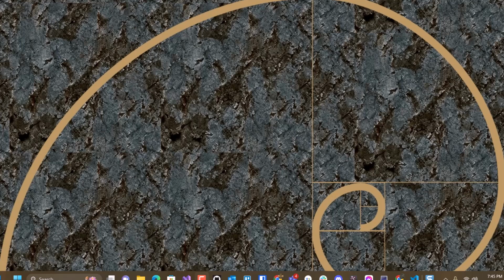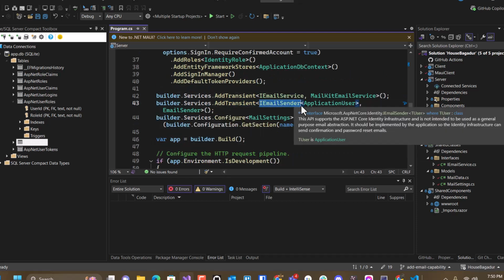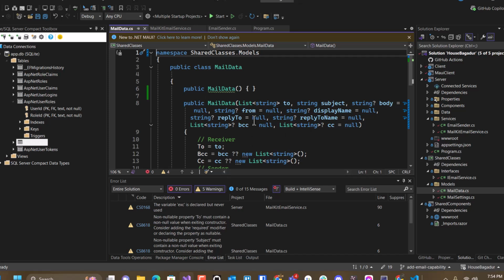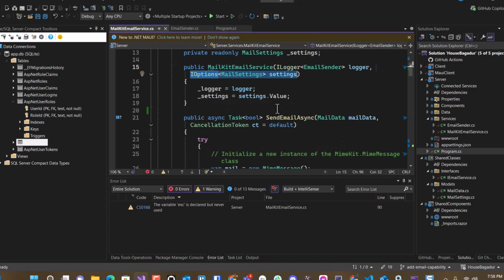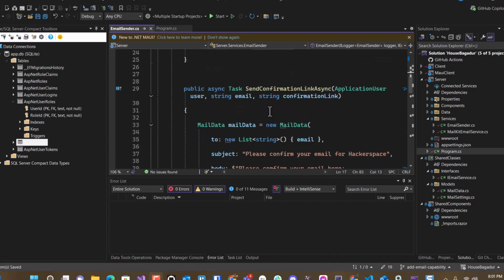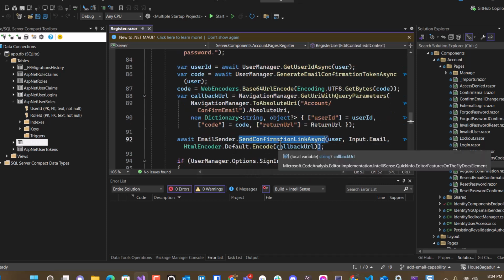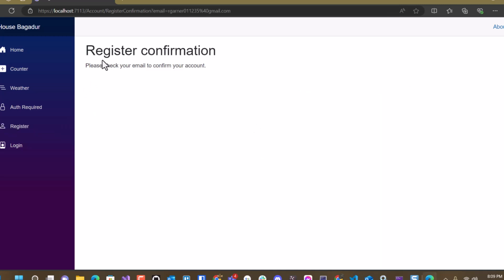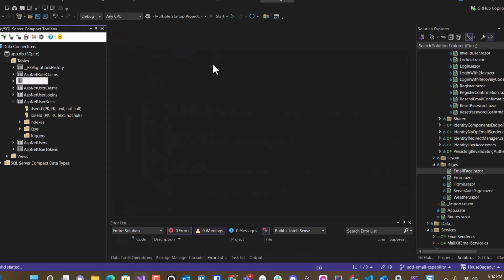Implementing Email Capability